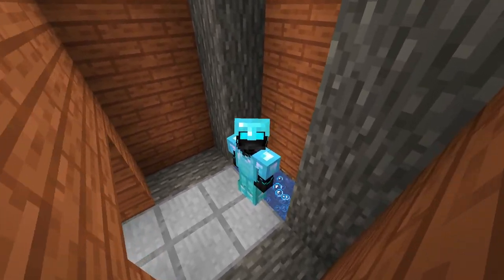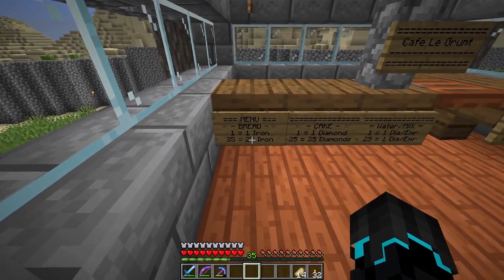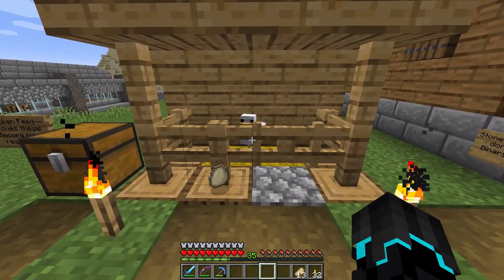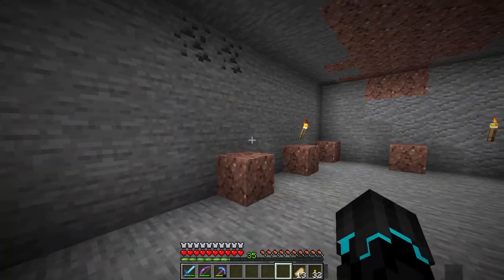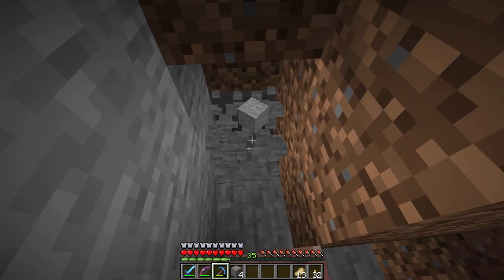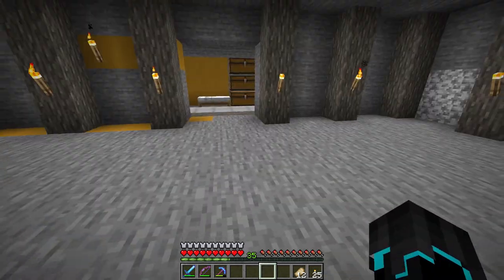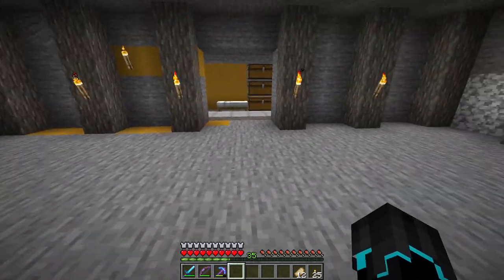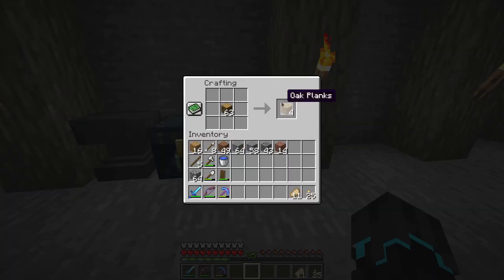Continuing the chest room! | Royal Legion SMP | E12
In this episode of the Royal Legion SMP, we are continuing the construction of the storage room! We almost get it done too! We also check out some new shops in the shopping district!

Check out everyone's channel!